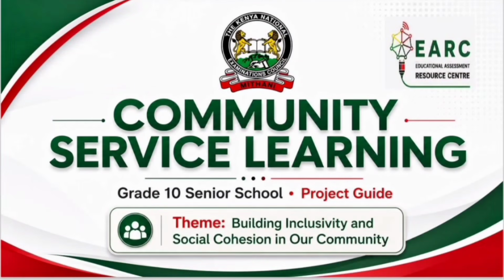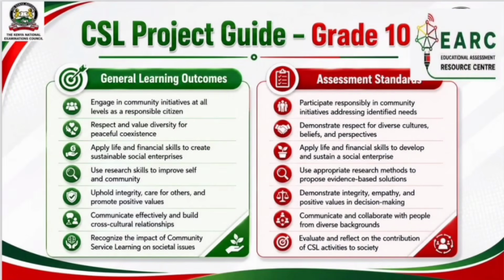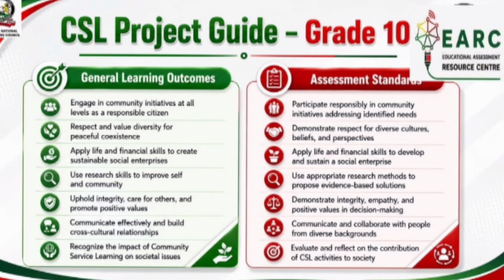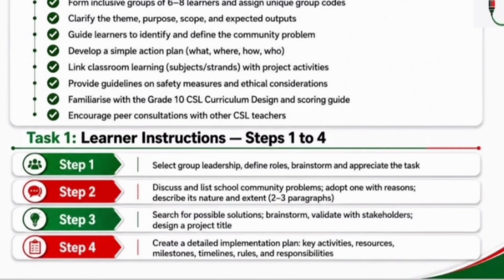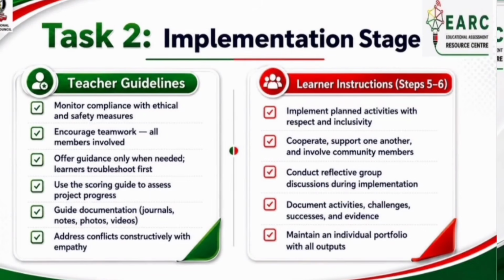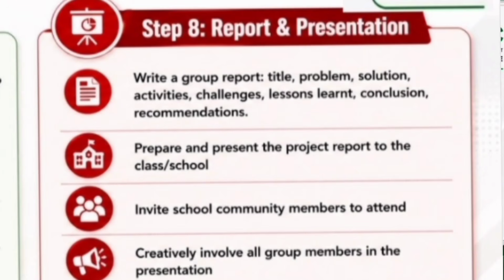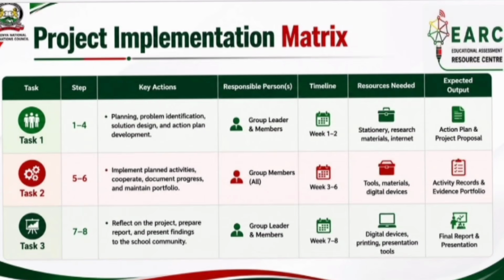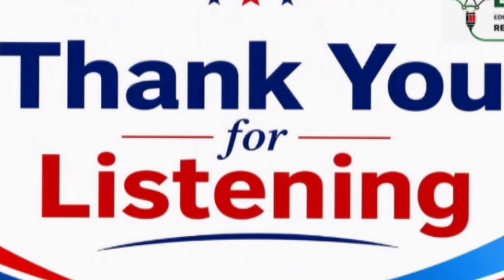How to complete the Grade 10 CSL Project Cycle from start to finish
Csl grade 10 project,
Grade 10 CSL Project 2026,
Community Service Learning Grade 10,
KNEC CSL Project Answers,
Grade 10 CSL Guide,
CSL Project Cycle,
How to write CSL report,
Grade 10 CBC Project,
 KNEC CBA Portal 2026,
 CSL Project Examples,
 Community Needs Assessment Grade 10,
CSL Learner Portfolio,
Senior School Grade 10 CSL,
CSL Project Proposal Example,
 CSL Leadership Roles,
CSL Self Awareness,
Grade 10 CSL Tasks,
Kenya Certificate of Basic Education,
KCBE Grade 10 Project,
KNEC SBA 2026,

CSL Project Cycle,
 CSL Project Examples,
CSL Learner Portfolio,
 CSL Leadership Roles,
CSL Self Awareness,
KNEC SBA 2026,

CSL Project Cycle,
 CSL Project Examples,
CSL Learner Portfolio,
 CSL Leadership Roles,
CSL Self Awareness,
KNEC SBA 2026,

CSL Project Cycle,
 CSL Project Examples,
CSL Learner Portfolio,
 CSL Leadership Roles,
CSL Self Awareness,
KNEC SBA 2026,